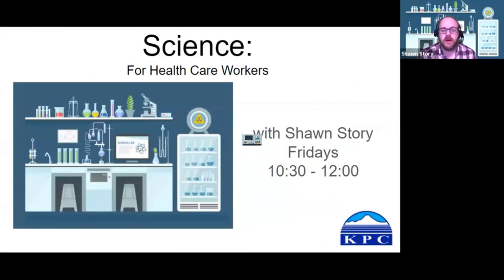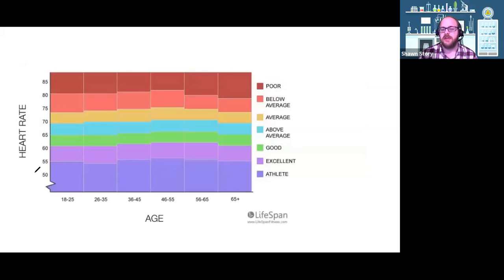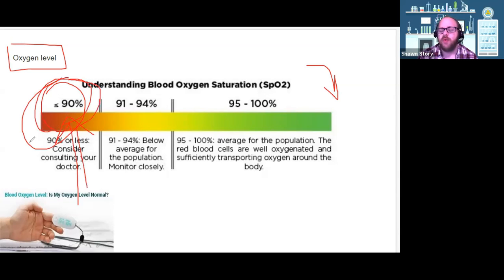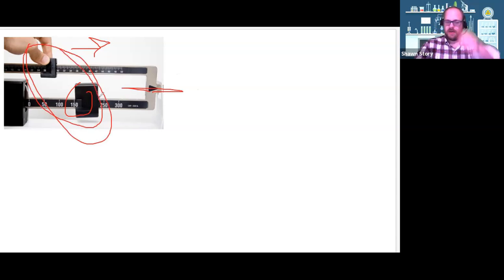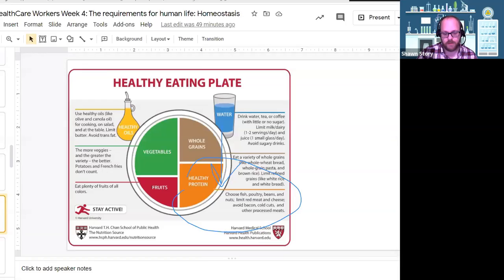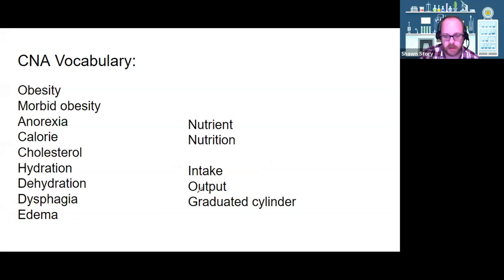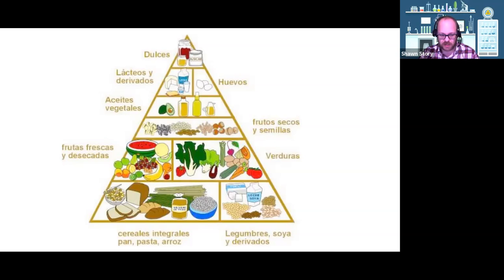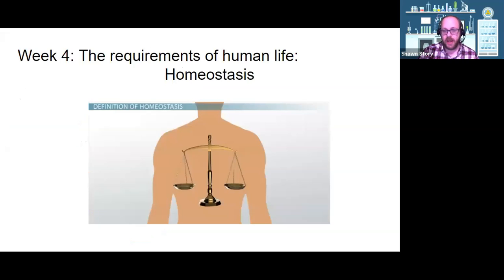Science for Health Care Workers: Week 4 Requirment for Human Life